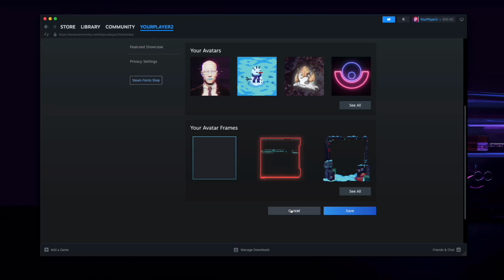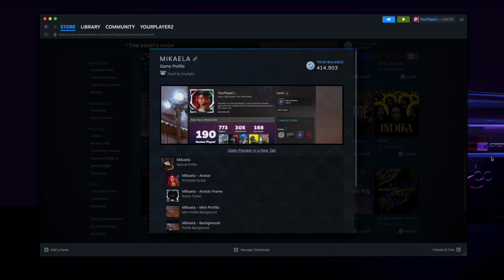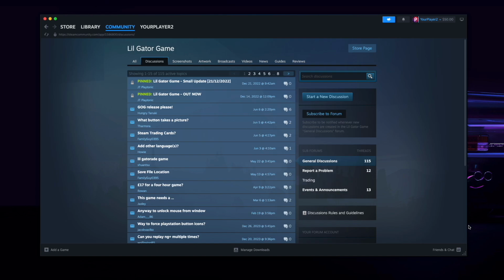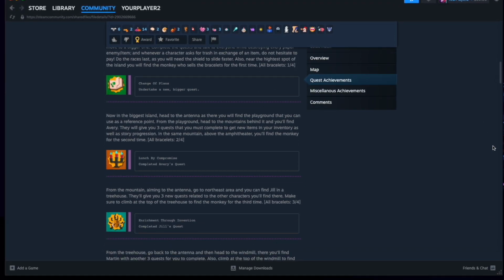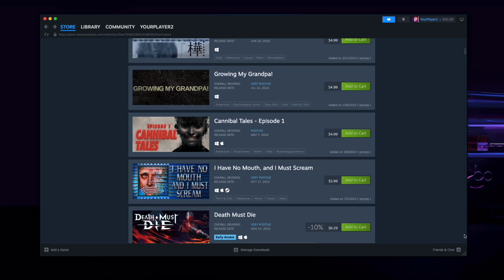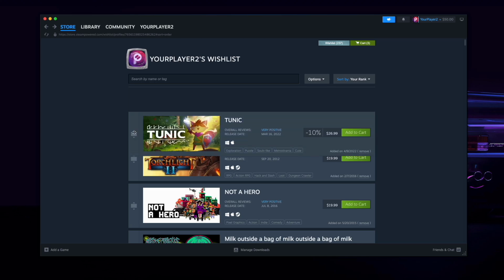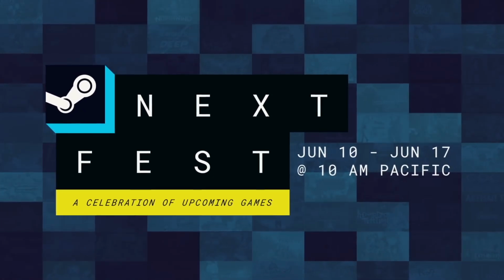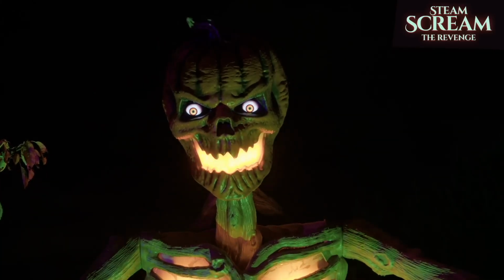Some of the Best Steam Features I Appreciate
While I spend a lot of time talking about games, I rarely talk about the Steam platform and some of its best features I've learned to appreciate. So, here are some of the things I really like about navigating the Steam interface and if I've overlooked anything let me know!

0:00 - Intro
0:54 - Profile Customization
1:45 - Steam Points and Community Curation
2:44 - Connecting with Friends
3:06 - Wishlist Navigation
4:31 - Ongoing Events
5:01 - Thoughtful Touches and Refunds
6:48 - Outro and Upcoming

Stand Base
Anker USB C Hub
Wireless RGB Mouse
Logitech K380 Keyboard
SanDisk Ultra 256GB Micro SD
8BitDo Ultimate Wireless Controller
ARZOPA G1 Portable Gaming Monitor
Anker 737 Power Bank with 87W Delivery
USB-C LED Display 100W Fast Charge Cable
Updated Anker 737 Power Bank with 140W Delivery